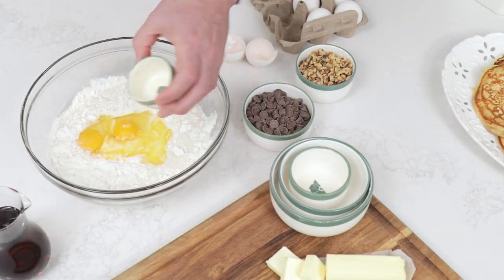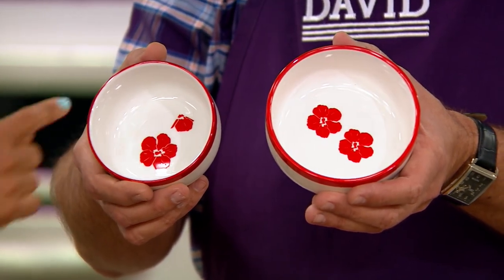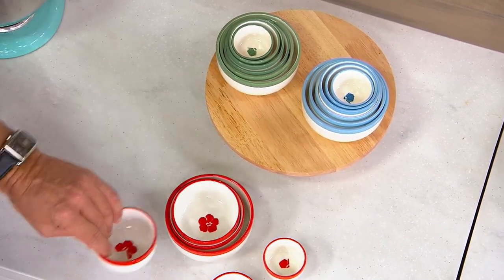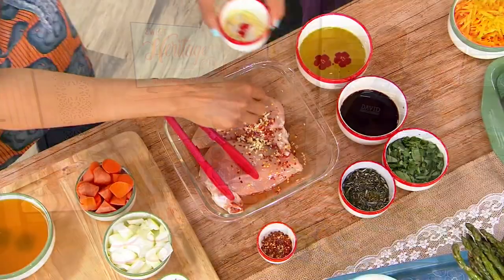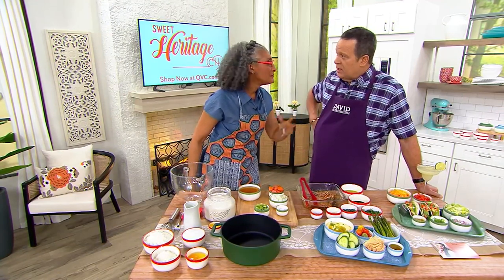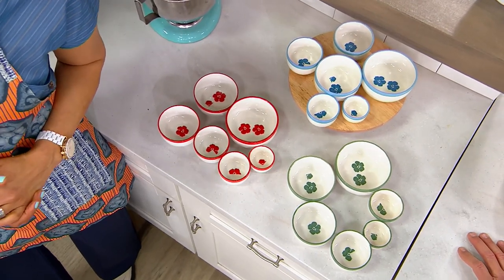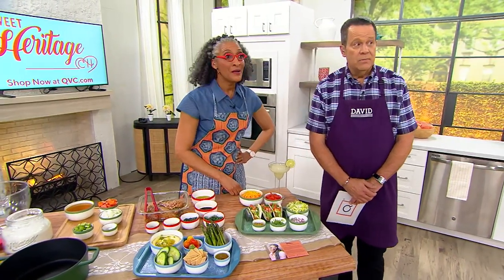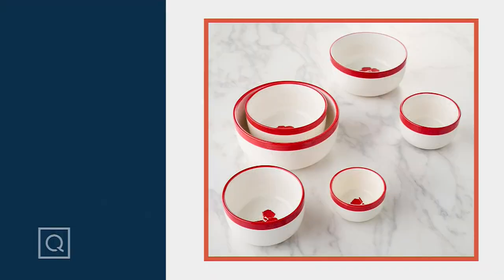Carla Hall Sweet Heritage Nesting Ceramic Measuring Bowls on QVC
Carla Hall Sweet Heritage Nesting Ceramic Measuring Bowls

A smart solution for any modern kitchen, these nesting measuring bowls maximize your space and make prep time more manageable! From Carla Hall Sweet Heritage.